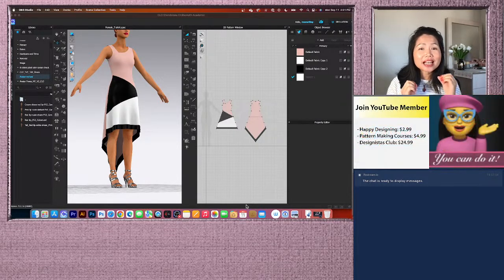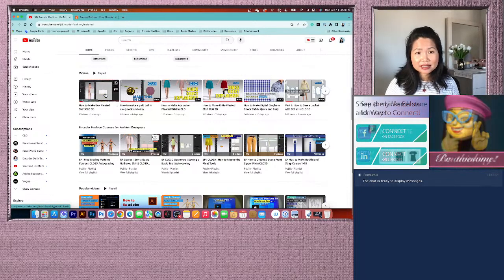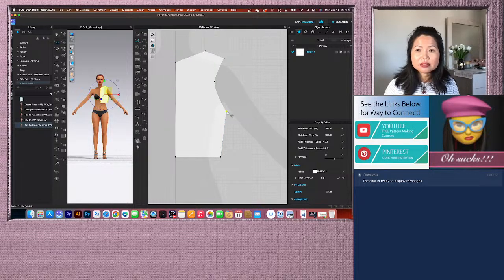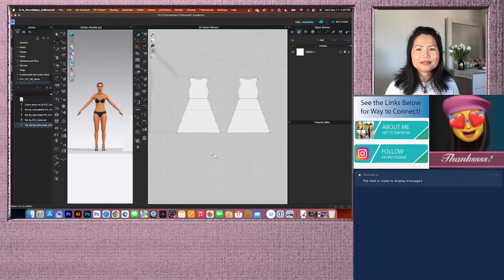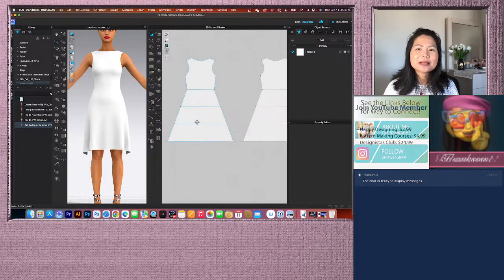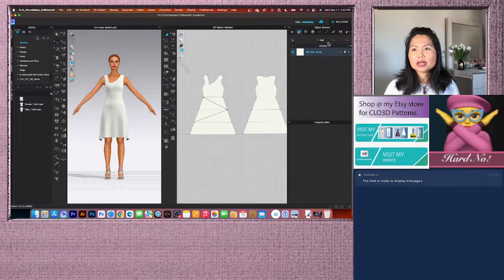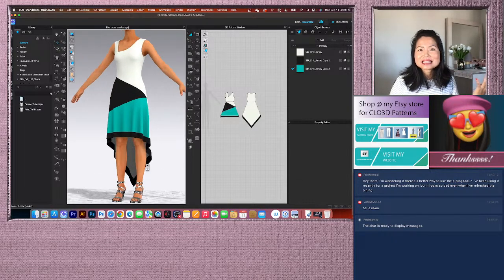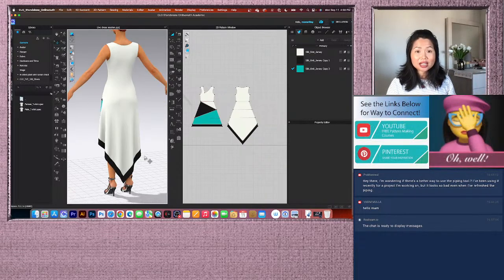All About Making Patterns in CLO 3D for Fashion Design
Welcome to Encoder Fashion! I'm Rose. I will show you how to create a dress in Clo 3D from scratch. This dress is simple and fun to make using basic tools in Clo, such as the polygon tool, edit pattern tool, transform pattern tool, and more. Love it, Rose.